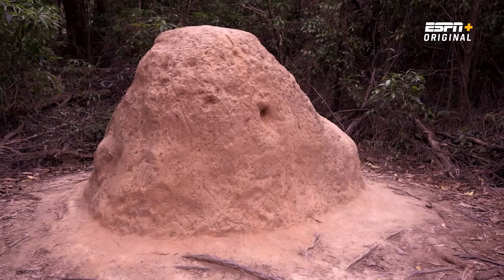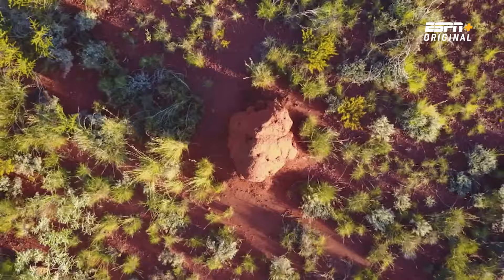John McEnroe learns about ant hill tennis courts from Rod Laver | McEnroe's Places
From McEnroe's Places Episode 5.

Stream now on ESPN+!